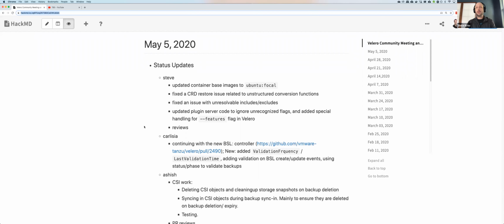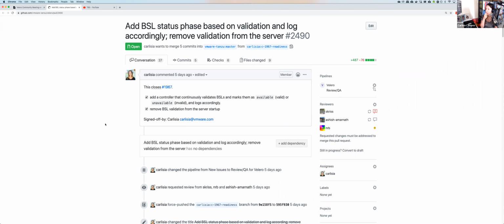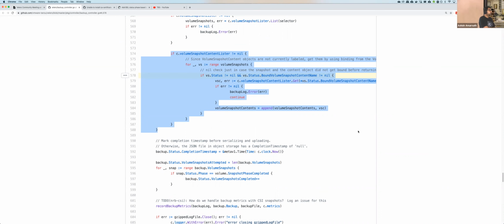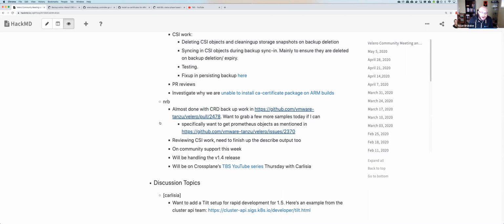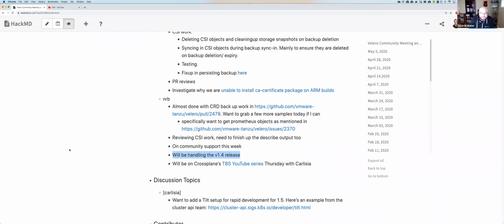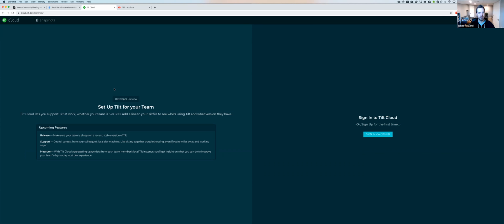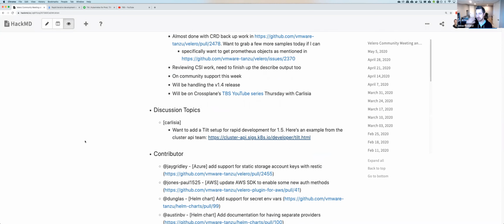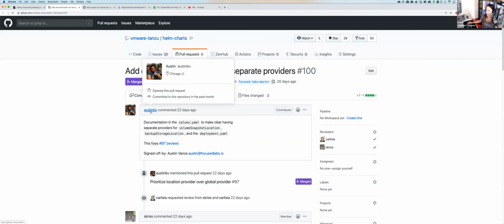Velero Community Meeting/Open Discussion - May 5, 2020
Status Updates

steve
updated container base images to ubuntu:focal
fixed a CRD restore issue related to unstructured conversion functions
fixed an issue with unresolvable includes/excludes
updated plugin server code to ignore unrecognized flags, and added special handling for --features flag in Velero
reviews
carlisia
continuing with the new BSL: controller New: added ValidationFrequency / LastValidationTime, adding validation on BSL create/update events, using status/phase to validate backups
ashish
CSI work:
Deleting CSI objects and cleaningup storage snapshots on backup deletion
Syncing in CSI objects during backup sync-in. Mainly to ensure they are deleted on backup deletion/ expiry.
Testing.
Fixup in persisting backup here
PR reviews
Investigate why we are unable to install ca-certificate package on ARM builds
nrb
Almost done with CRD back up work in Want to grab a few more samples today if I can
Reviewing CSI work, need to finish up the describe output too
On community support this week
Will be handling the v1.4 release
Will be on Crossplane’s TBS YouTube series Thursday with Carlisia

Discussion Topics

[carlisia]
Want to add a Tilt setup for rapid development for 1.5. Here’s an example from the cluster api team

Contributor Shoutouts

@hasheddan [Velero core] Reviewing #2490 for CRD handling